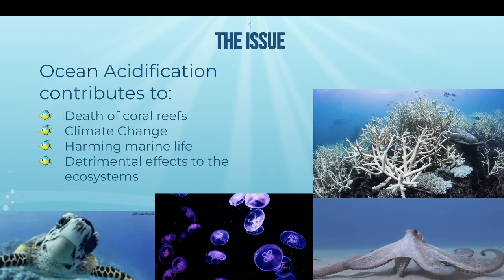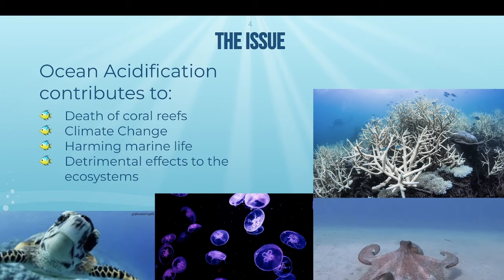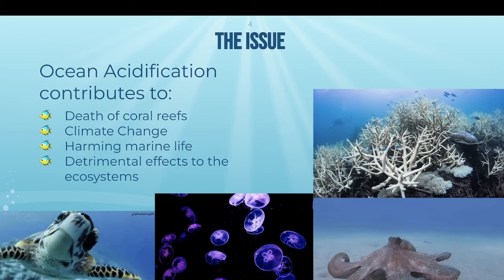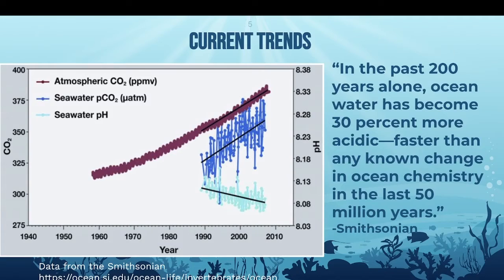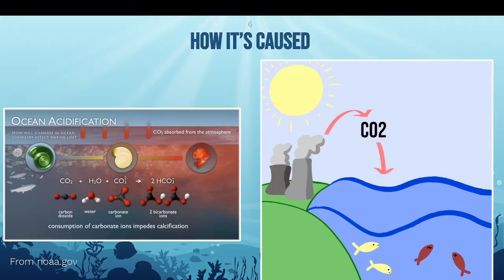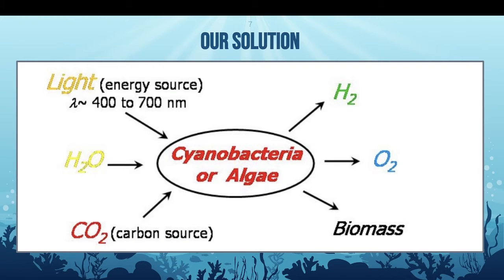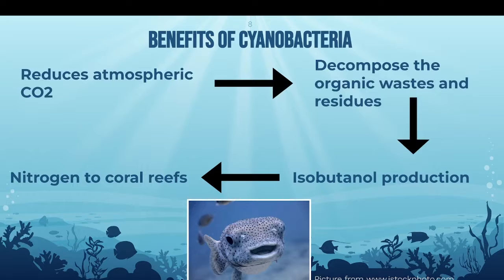Life Below Water Nanotechnology